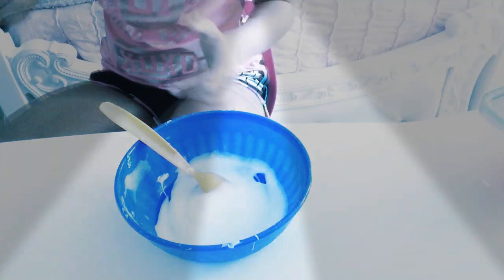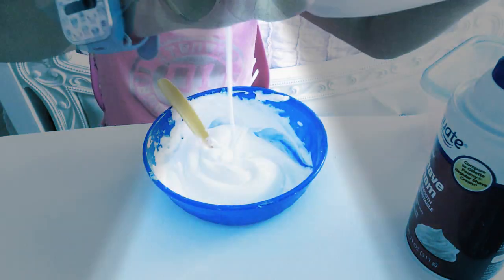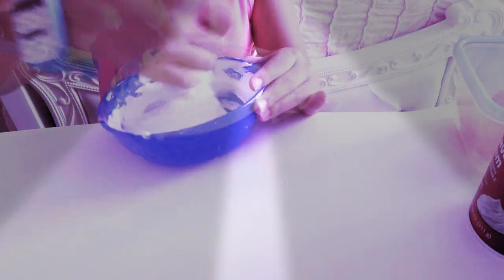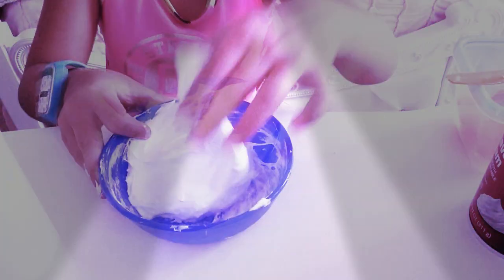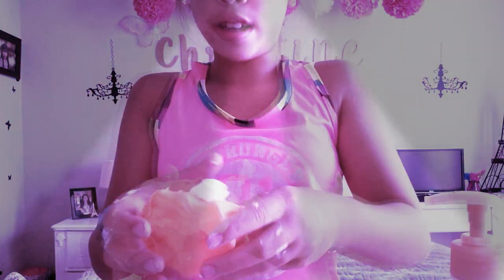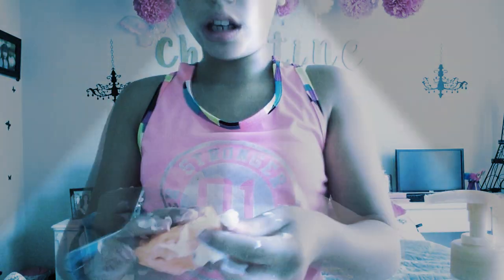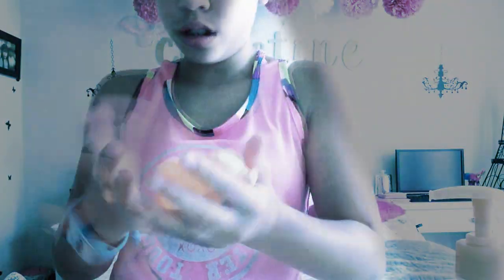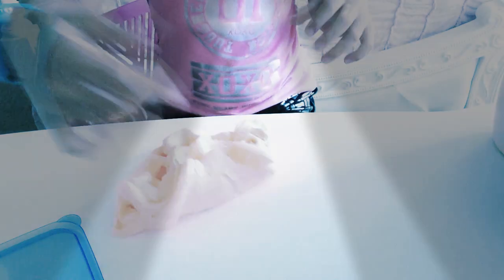How to make butter slime